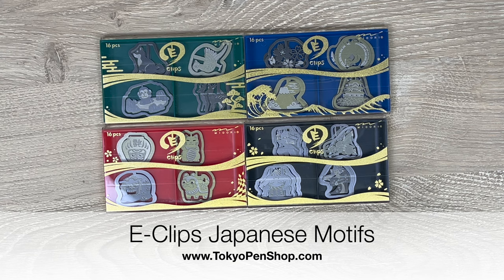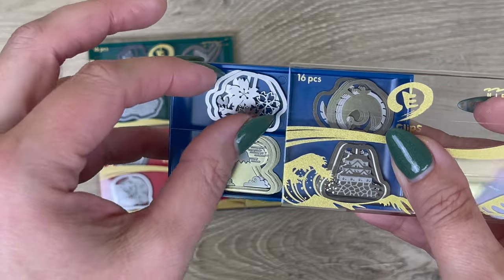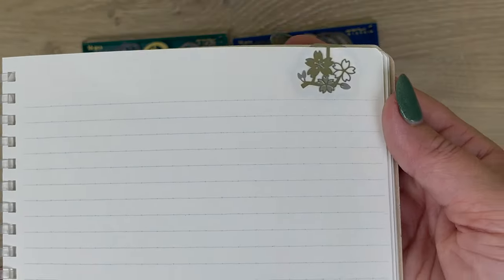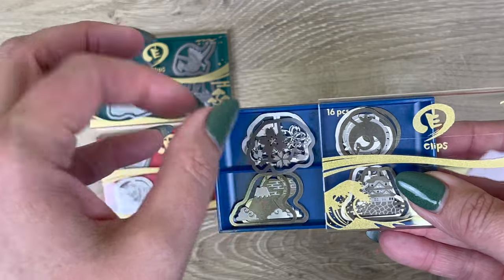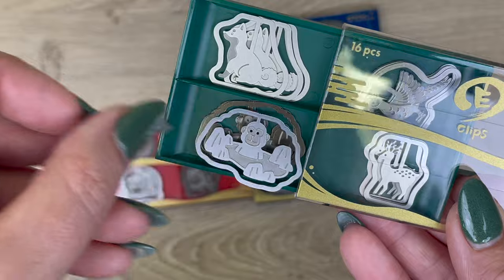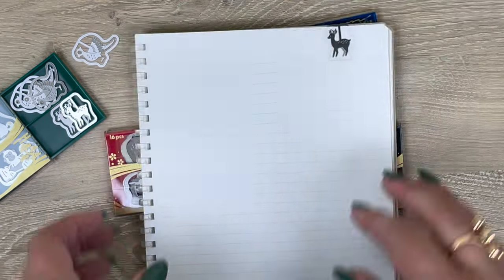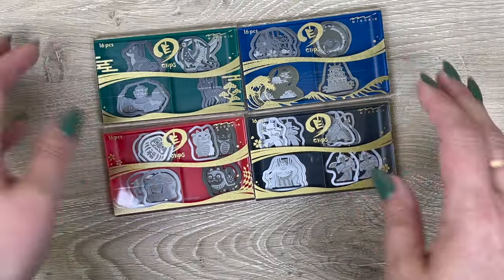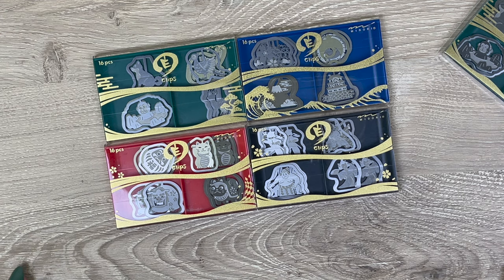Midori E-Clips: Japanese Motif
OTHER PLACES TO FIND TOKYO PEN SHOP ~~